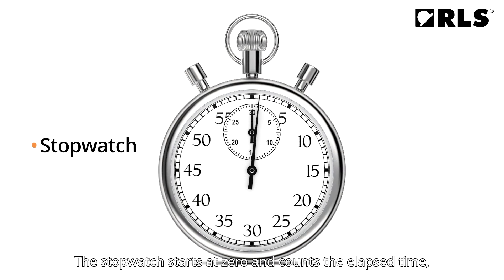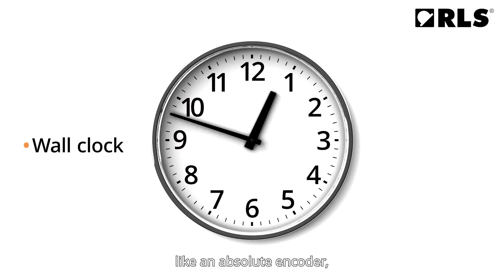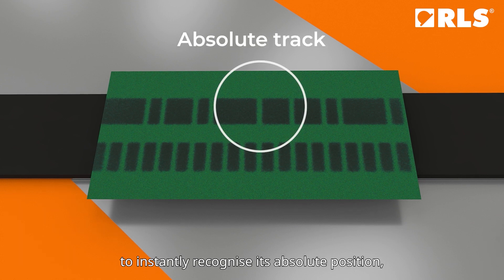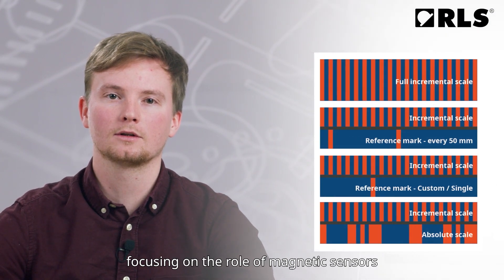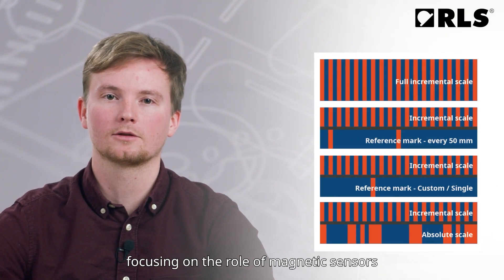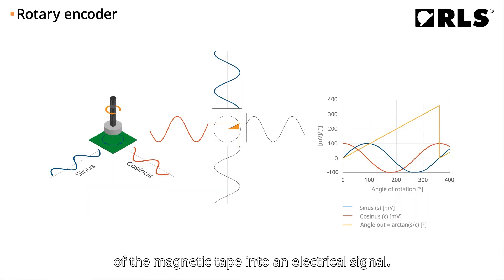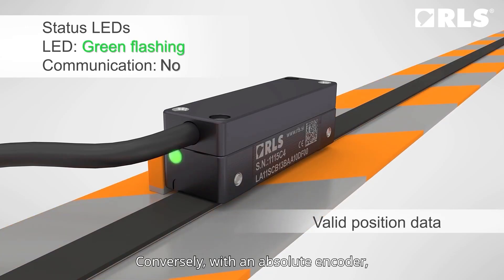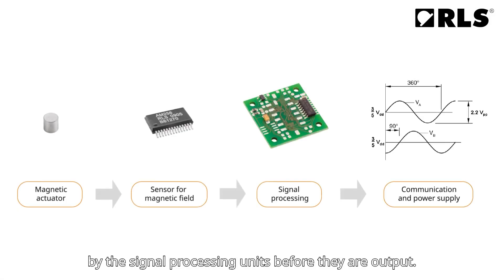[Knowledge Center] Incremental vs. absolute encoders